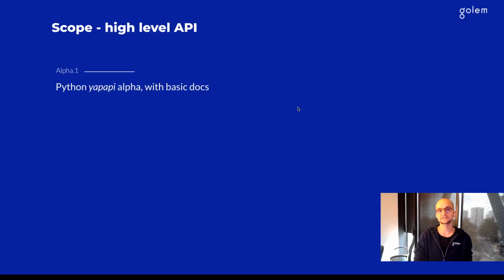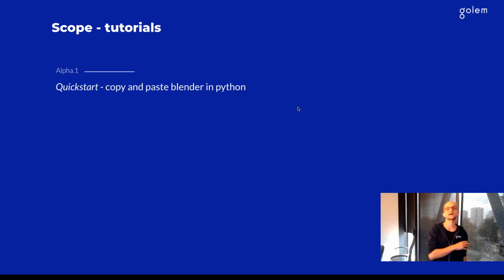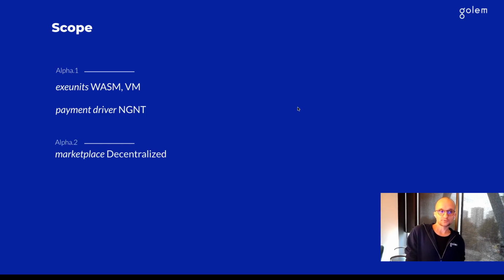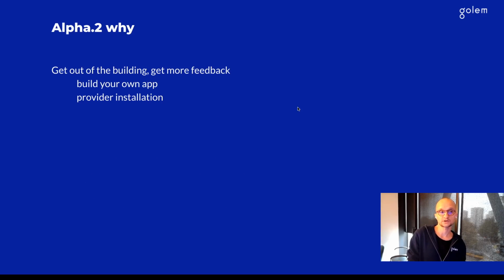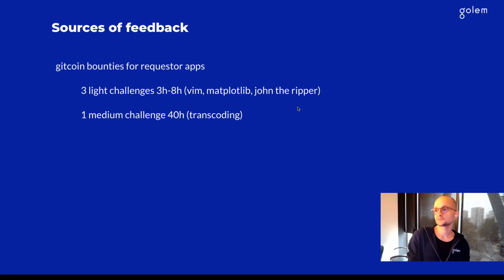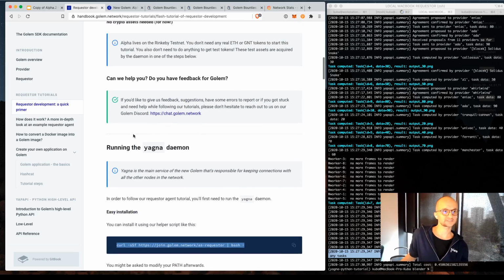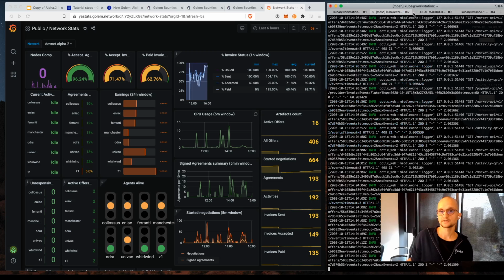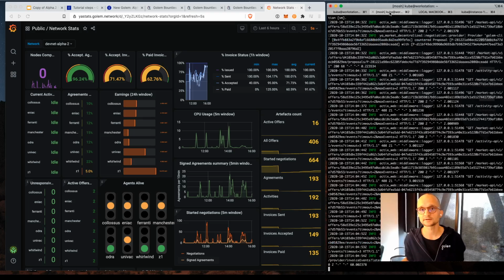New Golem - Alpha 2 Release - Quick intro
Kuba Kucharski walks us through the Alpha 2 release, you can already use it to build applications!